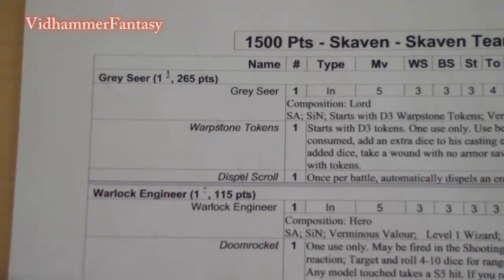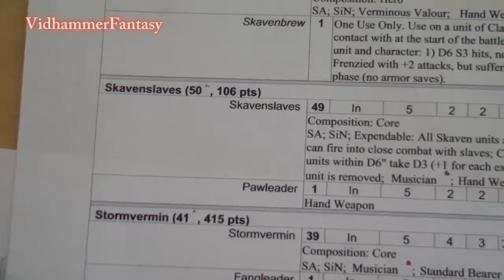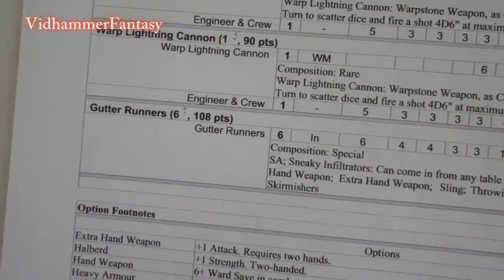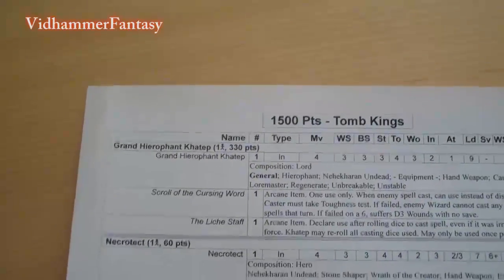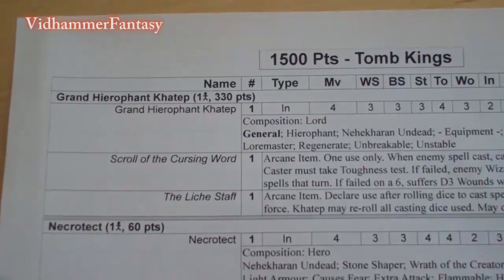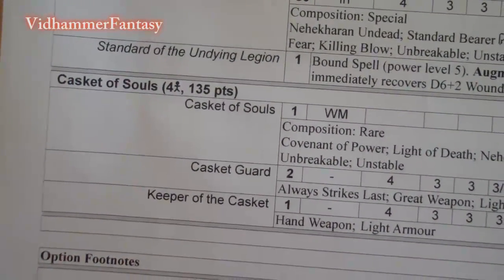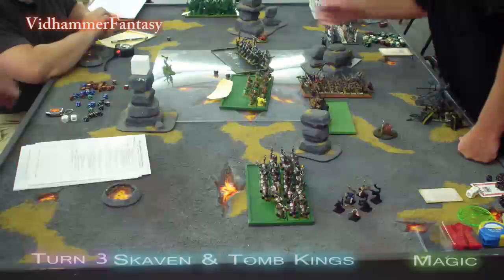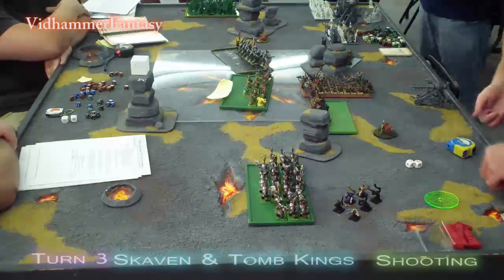Warhammer Fantasy Battle Report - 3000 Team Tourney Skaven-TK vs Orcs n Goblins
This is the first of three videos from a 3000 point team tournament that was held at Darkside Comics in September.

I give an overview at the beginning of this video listing the elements that my team mate and I have in our army lists.